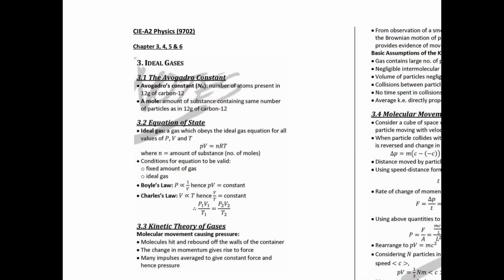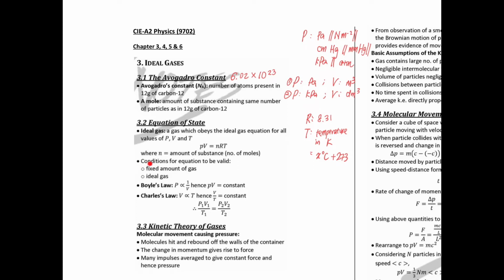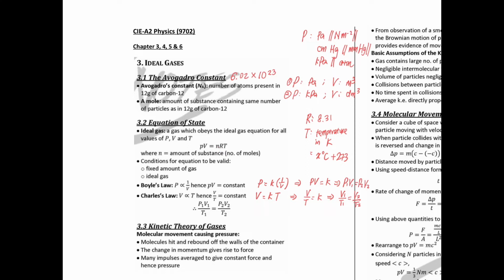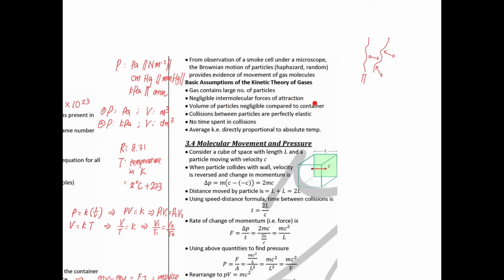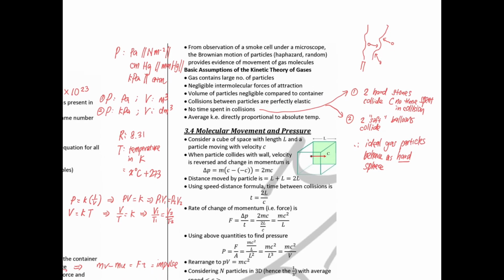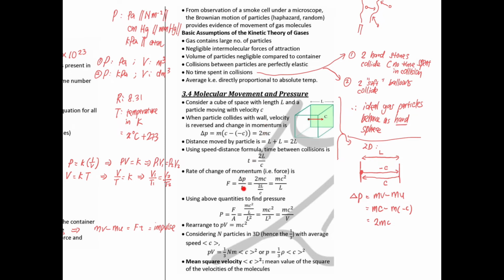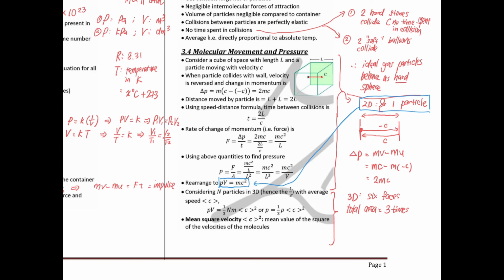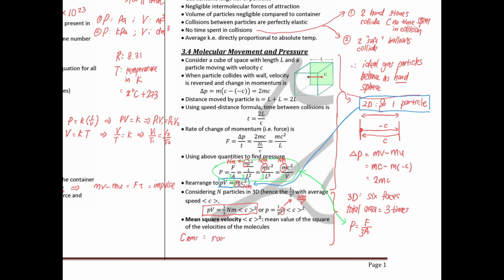9702 A2 Chapter 3 Ideal Gases (Part 1)